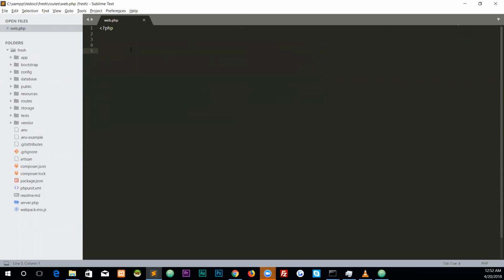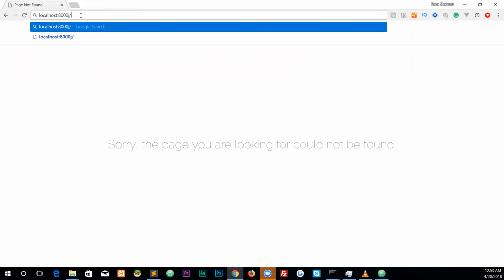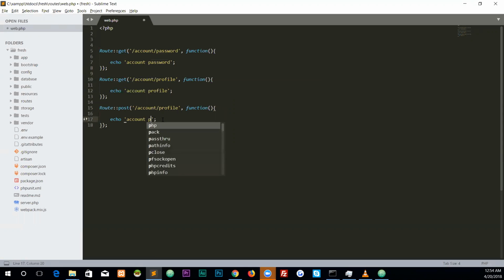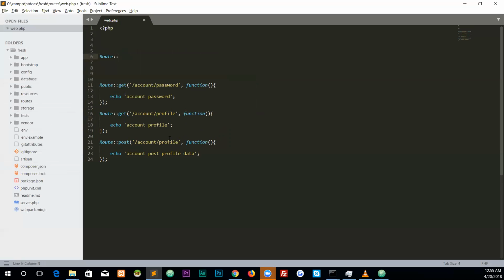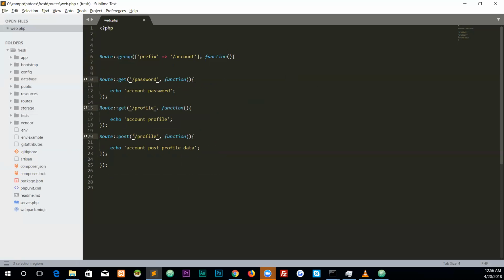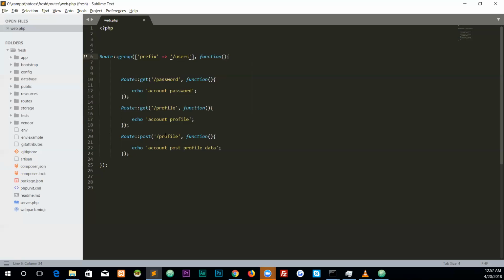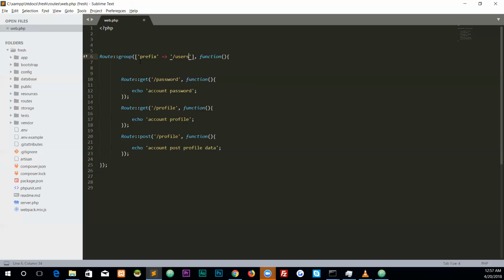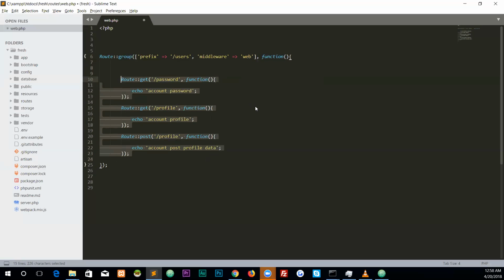Route Groups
Laravel Route Groups